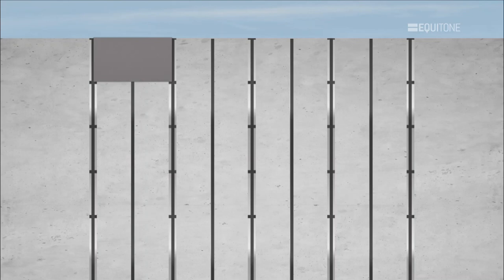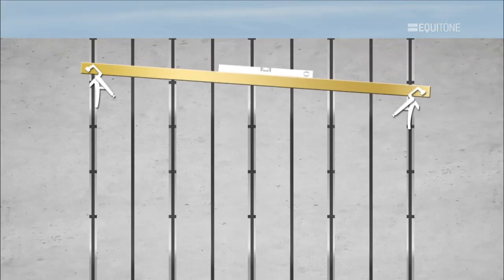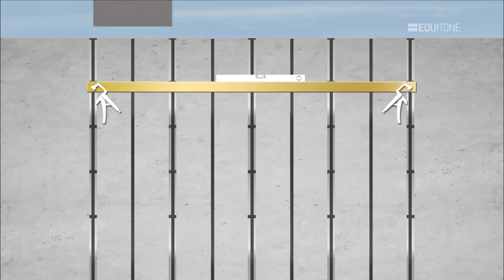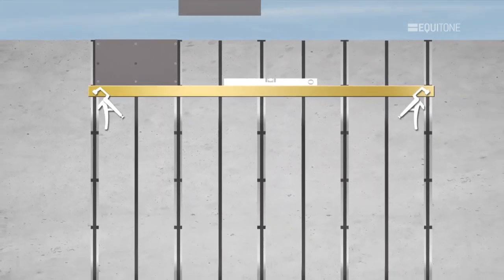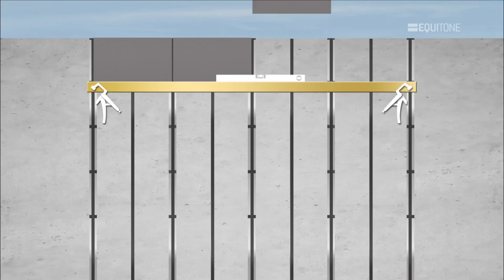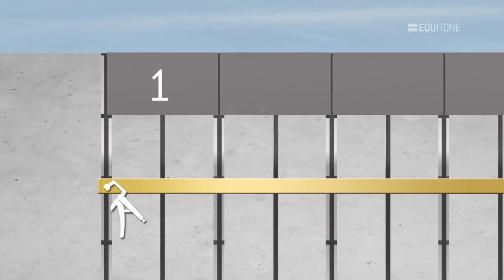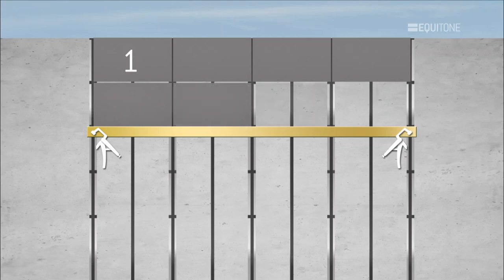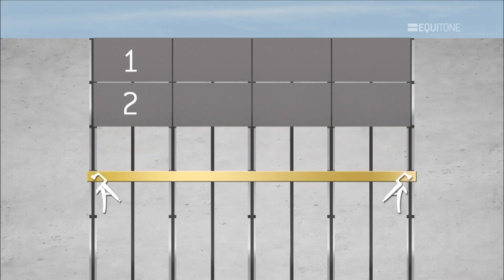Mounting the EQUITONE Panels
This video demonstrates techniques on how to mount the EQUITONE panel.